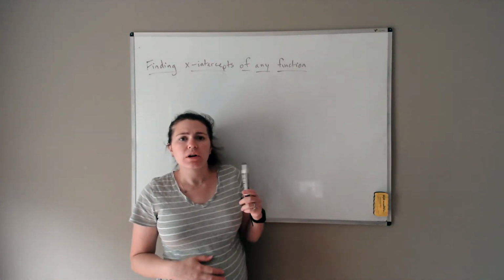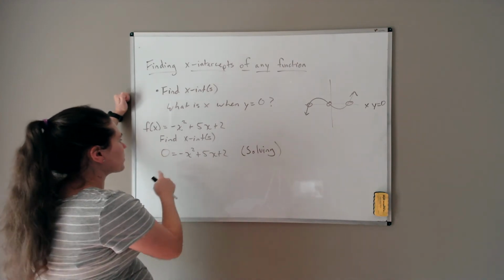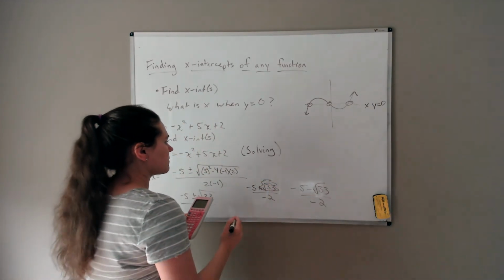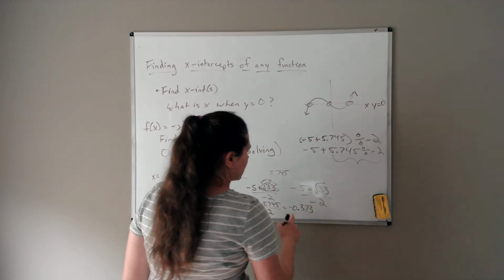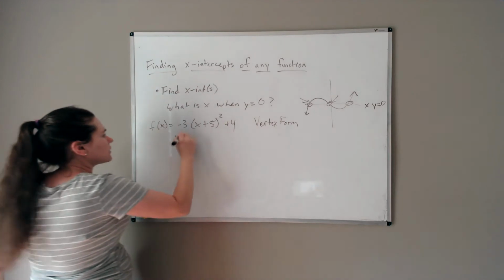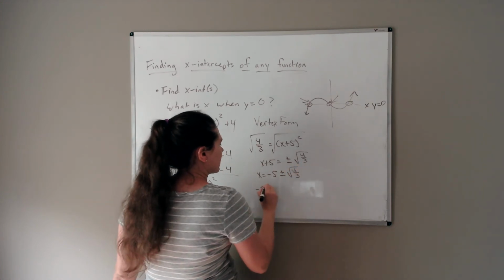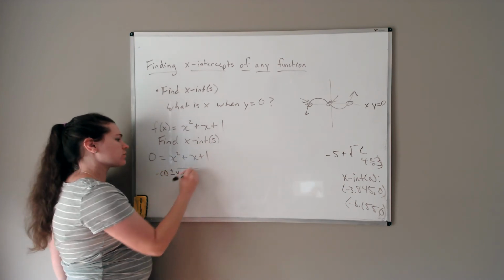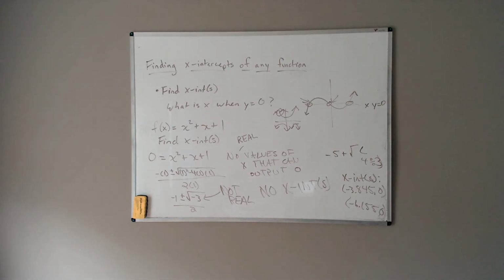Day 9 Part 2 A: Finding X Intercepts of A Function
How to find x-intercept(s) of a quadratic function